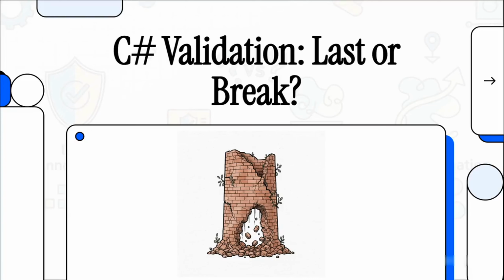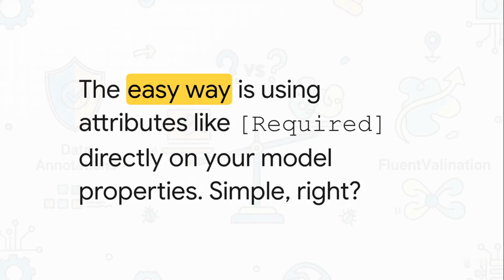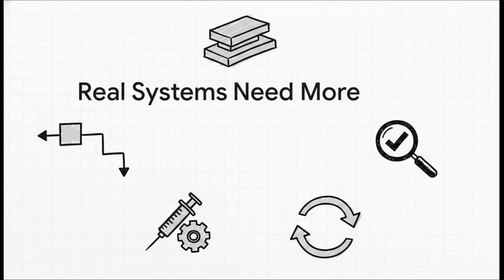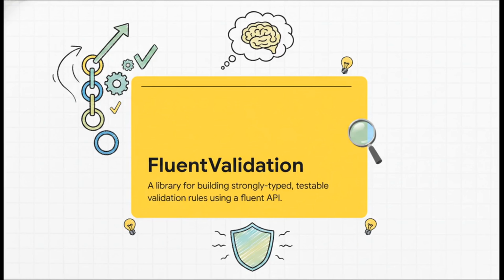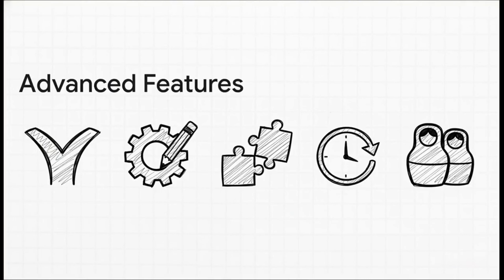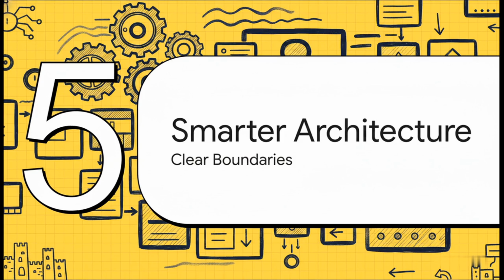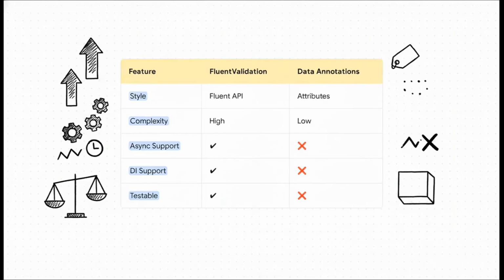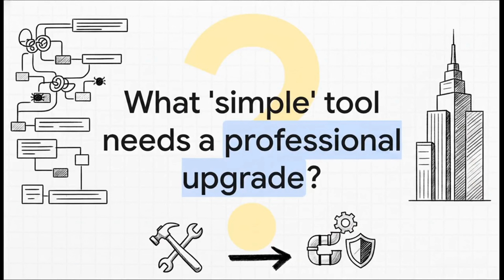FluentValidation in C# Explained | Why Senior Developers Prefer It?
FluentValidation is the industry-standard way to handle validation in modern .NET applications.